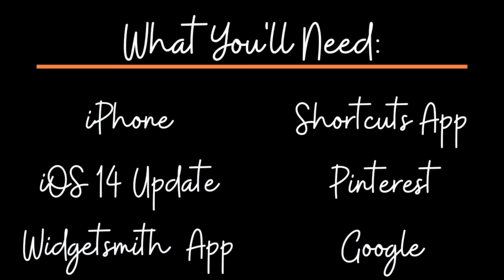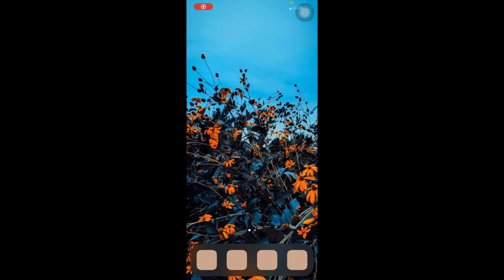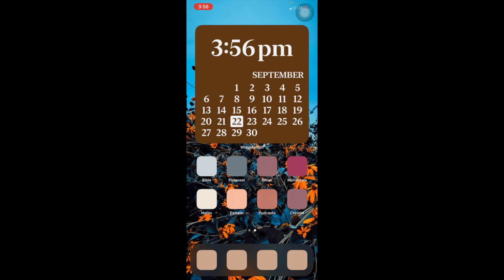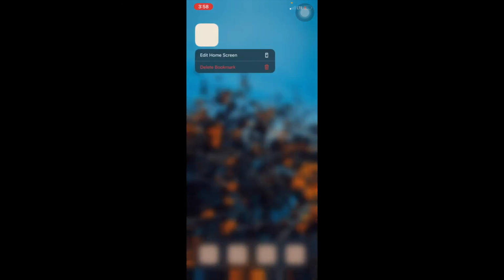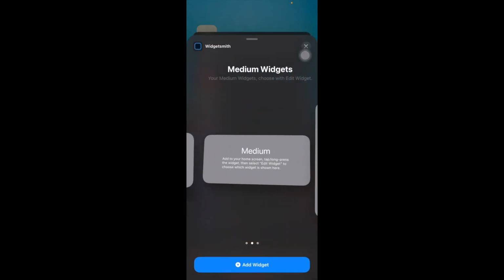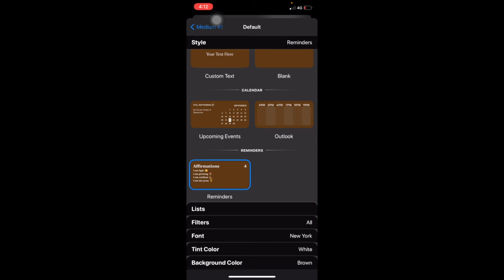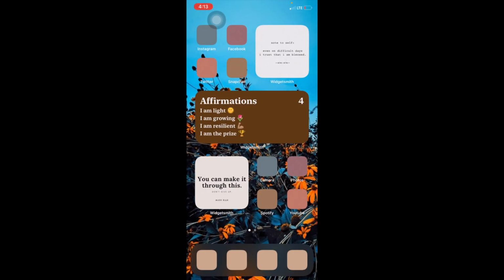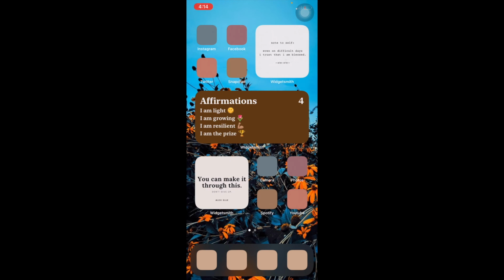Customize Your Home Screen⎜Tutorial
Enjoy this quick tutorial on how to customize your iPhone home screen with the new update!

Music 🎵:
Intro Video Music: @sorellbeats on Instagram